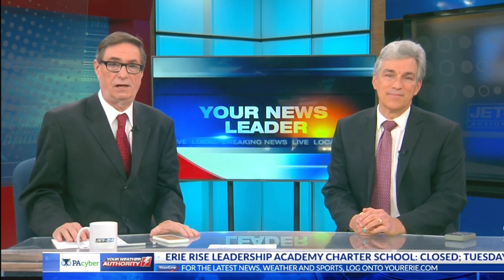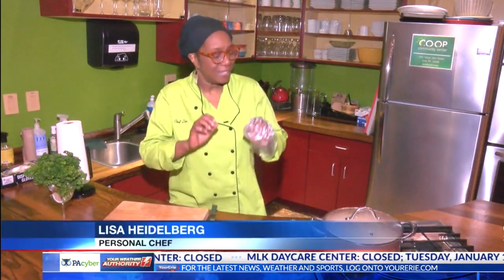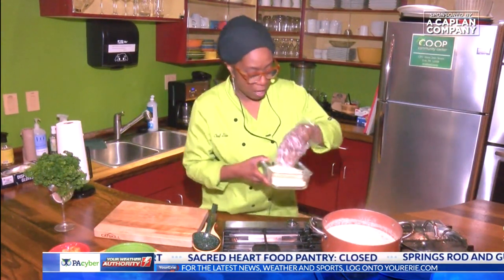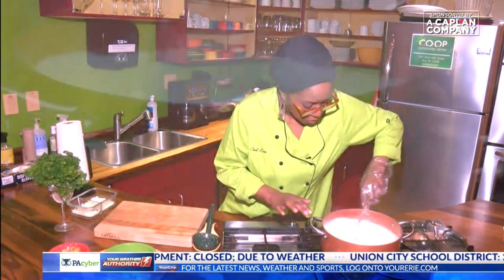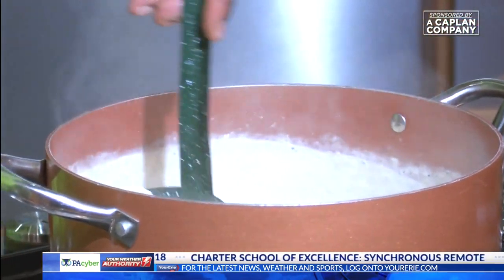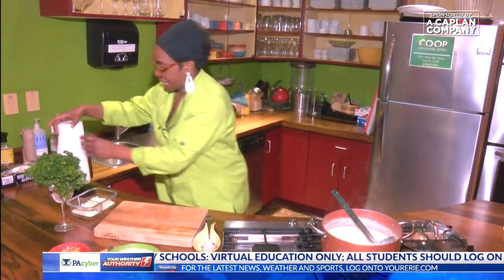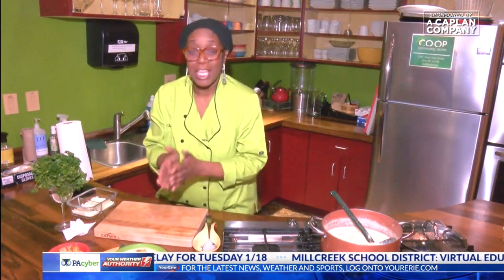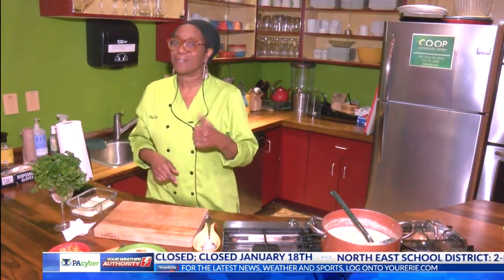What's Cooking: Chicken Cordon Bleu Soup